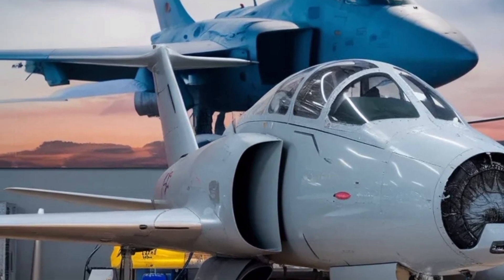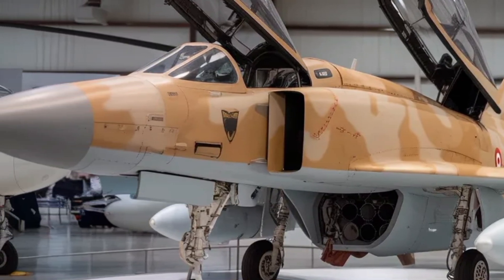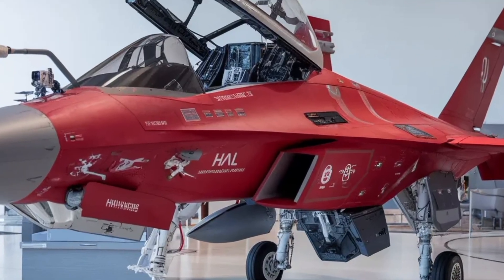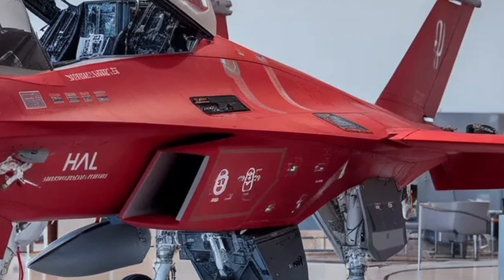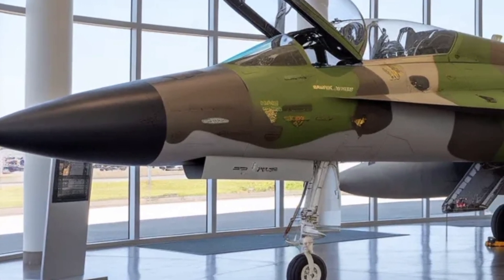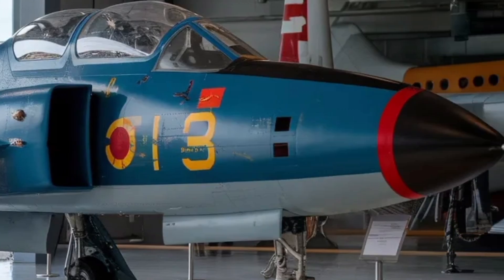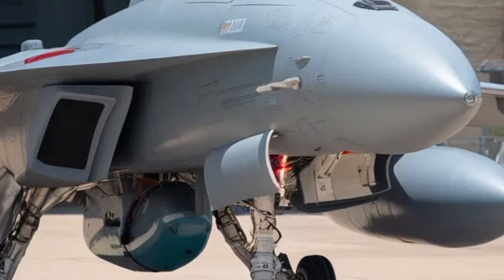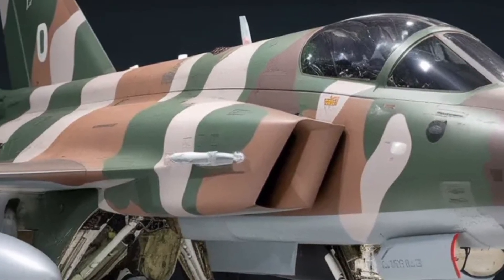HAL Tejas Mk2 Full Review 2026 Version Complete Breakdown Features Specs Performance and Everything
In this video we take an in depth look at the 2026 HAL Tejas Mk2 the next generation fighter aircraft designed to transform the future capabilities of the Indian Air Force. This detailed explanation covers all major aspects of the aircraft including key features engine power speed performance design upgrades avionics weapon systems cockpit improvements stealth elements and overall mission capability.
You will also learn about the expected rollout schedule first flight timeline production stages and future induction plans.
This video offers a balanced mix of technical information and easy to understand explanations making it perfect for aviation enthusiasts defence followers and general viewers who want to understand what makes the Tejas Mk2 such an important aircraft.